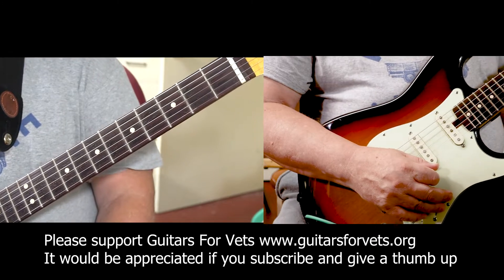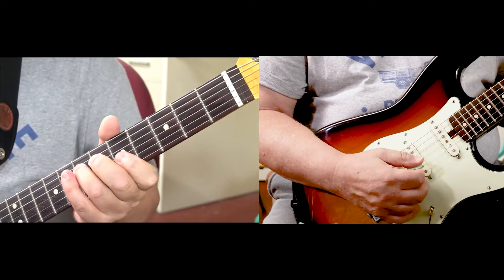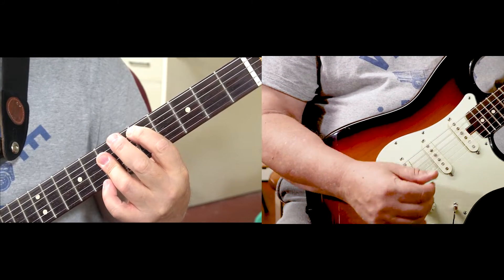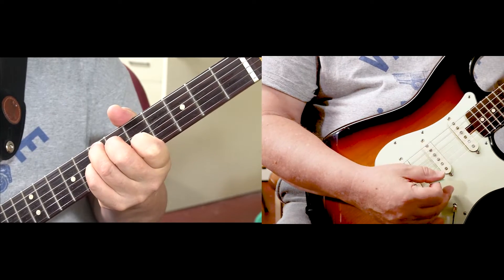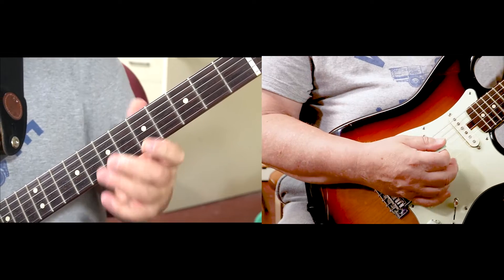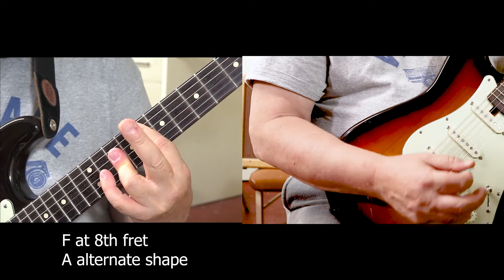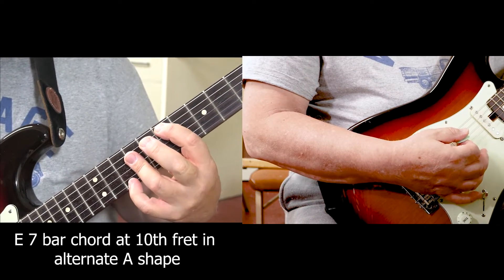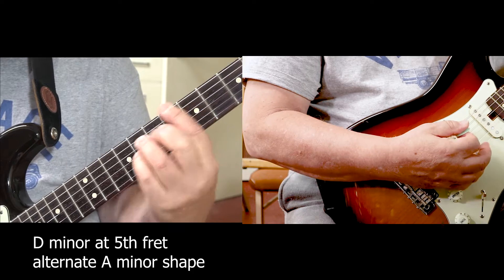Alternate chord fingering for Hotel California. Guitars for Vets Instructor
Guitar Tutorial Lesson to help beginner players.  Guitars for Vets Instructor. Alternate chord fingering for Hotel California